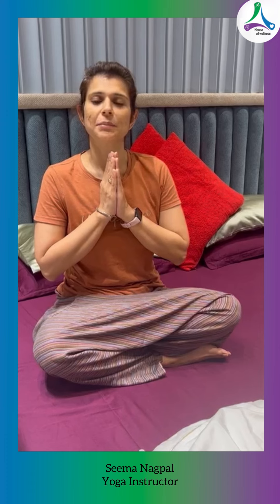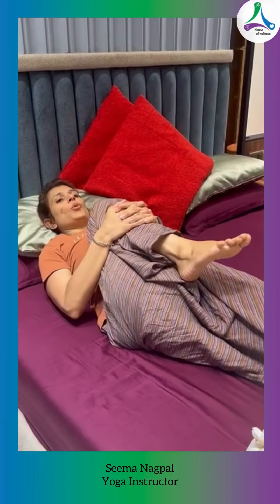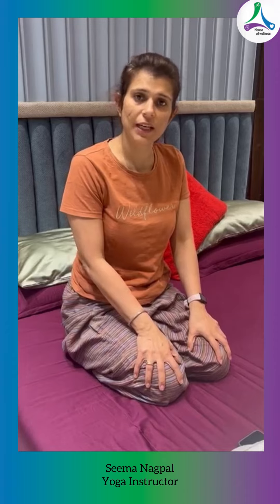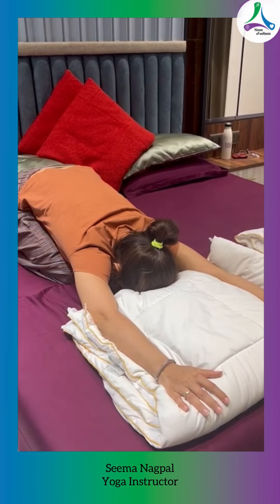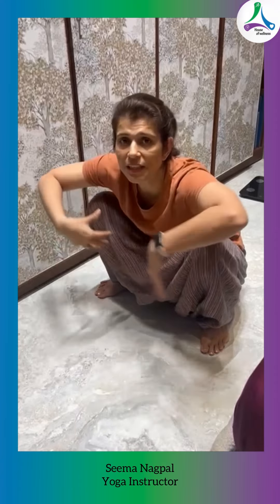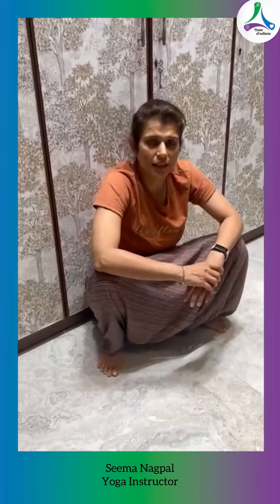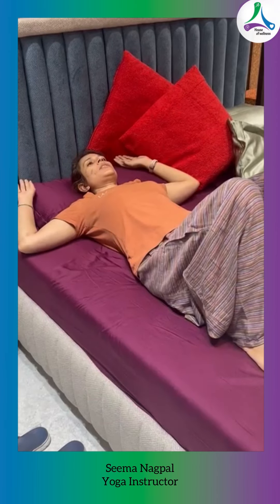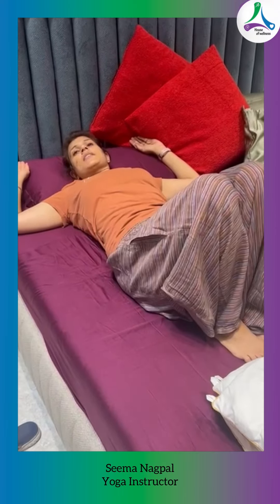Yoga for Constipation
In this video Yoga Instructor Seema Nagpal, founder of Yogindulgenheal
demonstrates Yoga asana's to help eliminate constipation.